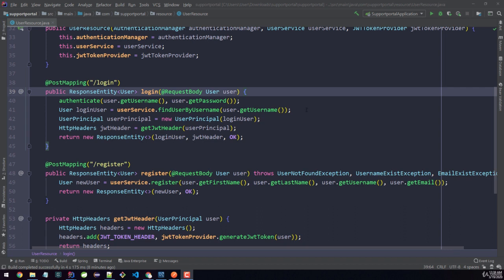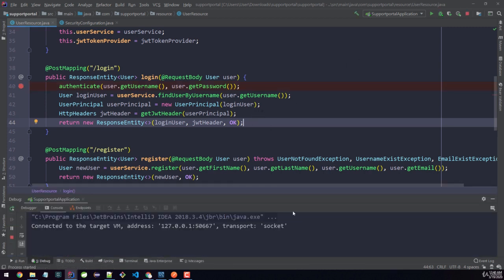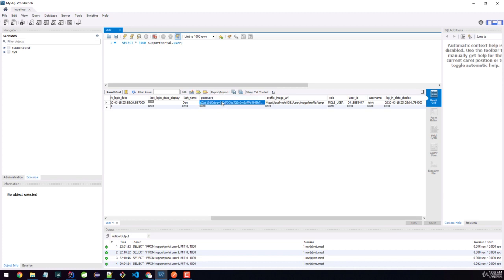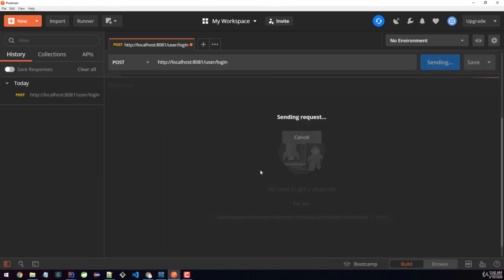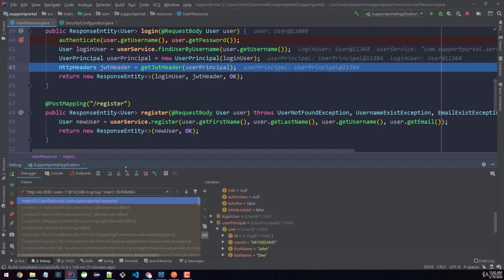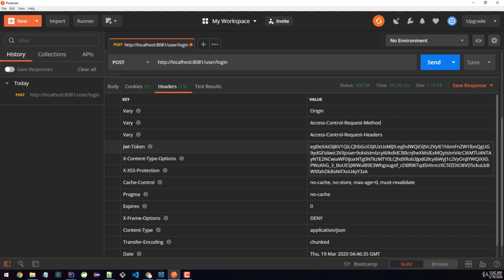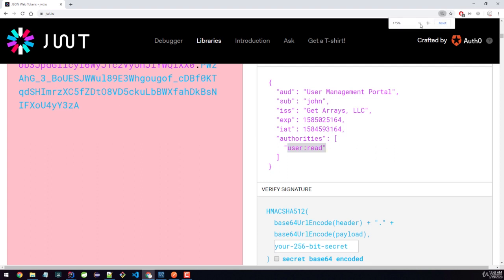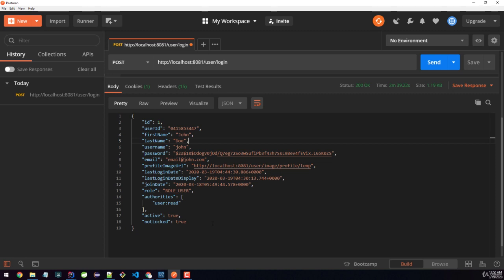7 - Generate JWT 55 User logging in test